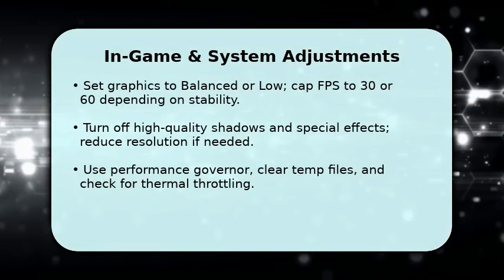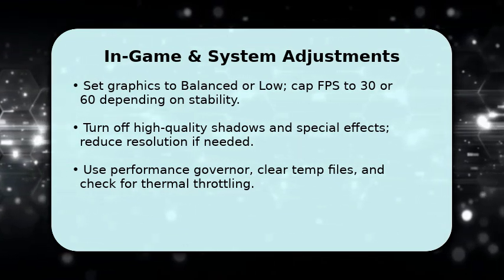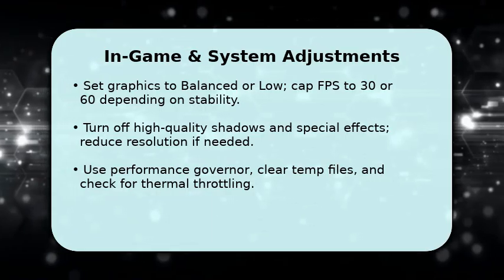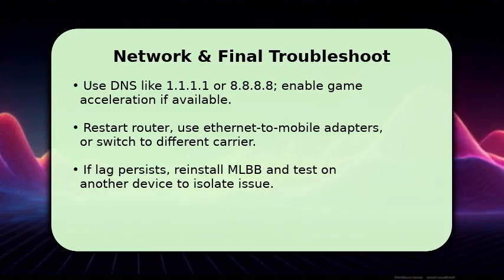How to Fix Mlbb Lag (full Guide)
How to Fix Mlbb Lag (full Guide) | 🔒 Surfshark VPN Deal — Stay private and secure. $1.99/mo + 3 Months Free ▸

Discover comprehensive solutions to combat MLBB lag in your favorite games. This video provides a full guide, covering common causes and step-bythy fixes for reduced performance issues.

MLBB, lag fix, gaming optimization, performance improvement, game speed up, framerate boosting, network troubleshooting, device settings adjustment, stream quality control, patch updates